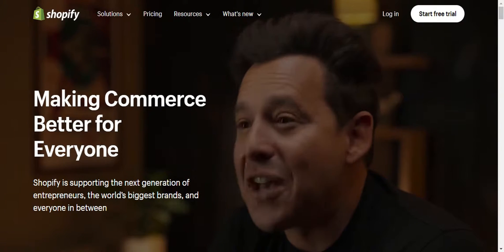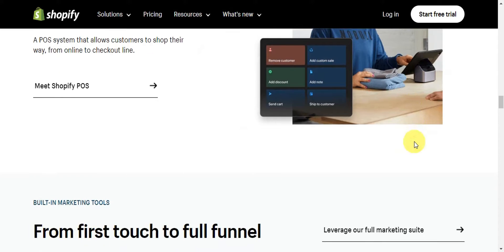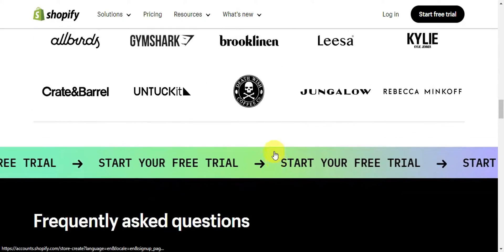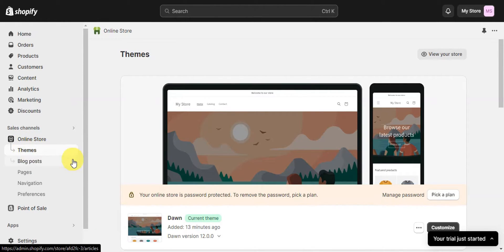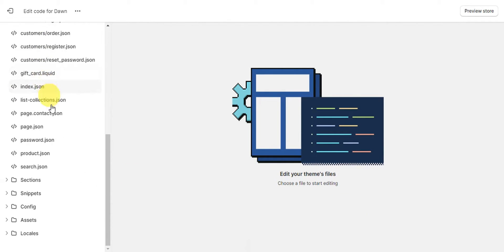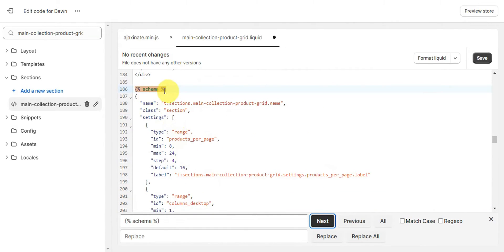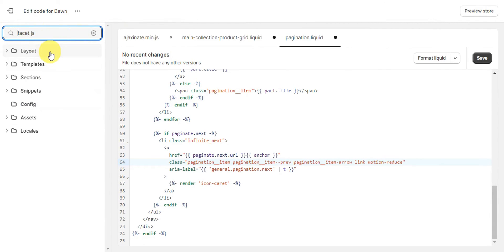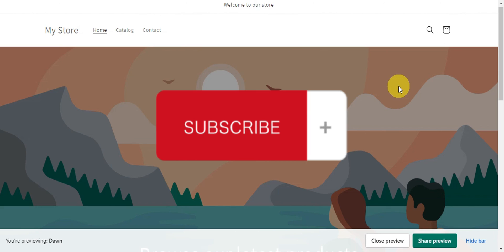How to Add Infinite Scroll to Shopify Dawn Theme (Best Method)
How to Add Infinite Scroll to Shopify Dawn Theme. In this video I'll show you How to Add Infinite Scroll to Shopify Dawn Theme.

This is an easy process so keep watching to learn all you need to know about shopify dawn theme infinite scroll.